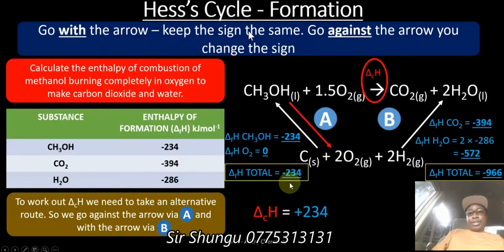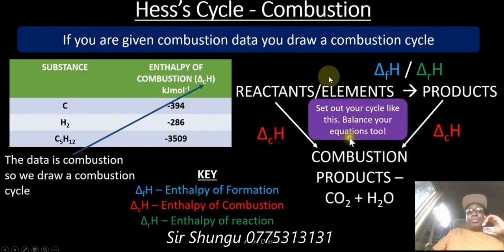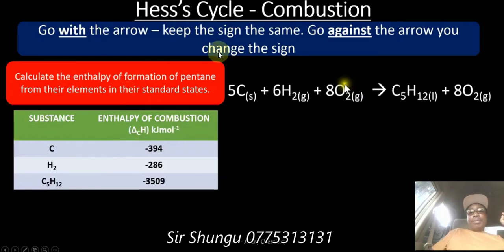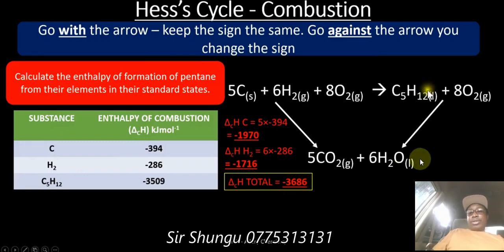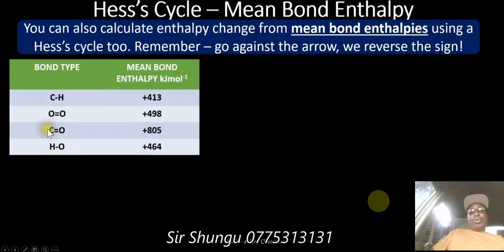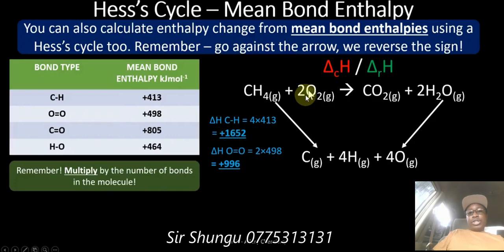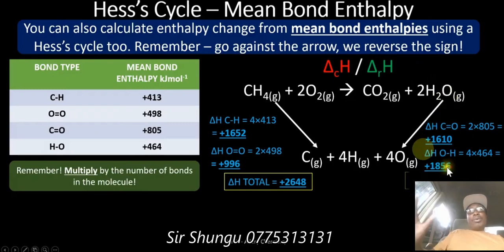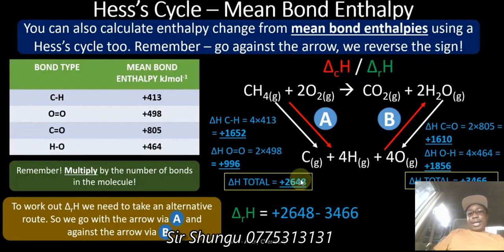Hess's law & Hess's Cycle Diagrams cont'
This video explains how to use Hess's Cycle Diagrams to calculate enthalpy changes based on formation and combustion data. It emphasizes:
- **Choosing the correct approach**: Whether the problem provides formation or combustion data, and adjusting the cycle accordingly.
- **Constructing Hess's Cycle**: Showing how reactants and products burn to form CO₂ and H₂O, with arrows indicating enthalpy changes.
- **Calculating enthalpy changes**: Using given combustion or formation enthalpies to determine overall reaction energy change.
- **Manipulating cycle diagrams**: Adjusting signs and reversing arrows correctly for accurate calculations.
- **Applying mean bond enthalpies**: Breaking bonds into constituent elements, then recombining them based on energy inputs.

It provides worked examples, including the enthalpy change of formation for pentane and methane combustion, reinforcing how to properly structure and interpret Hess's Law diagrams.

Would you like a specific breakdown of one of the examples?